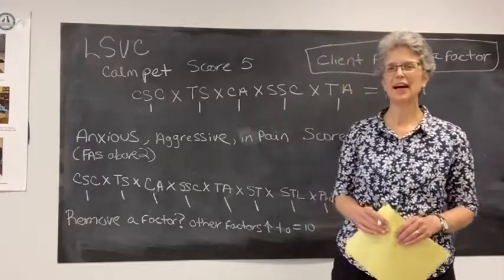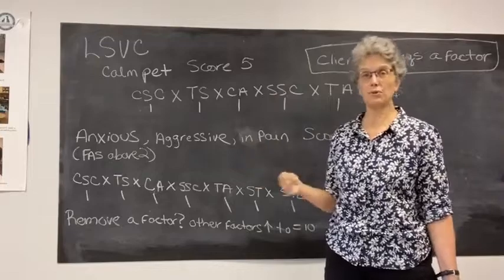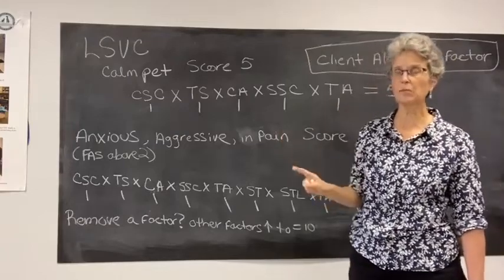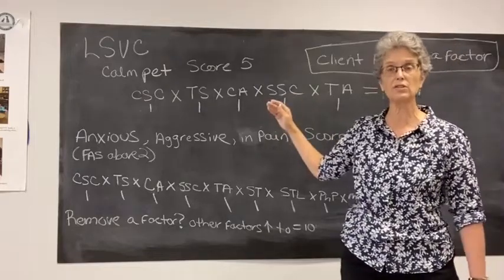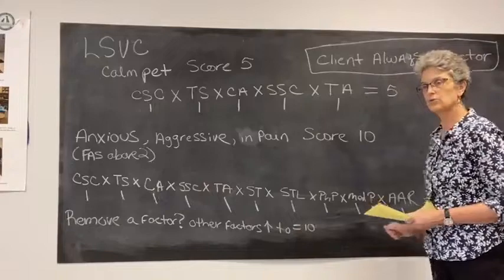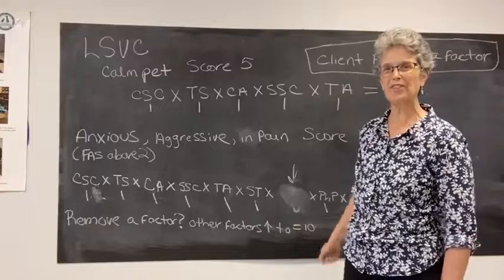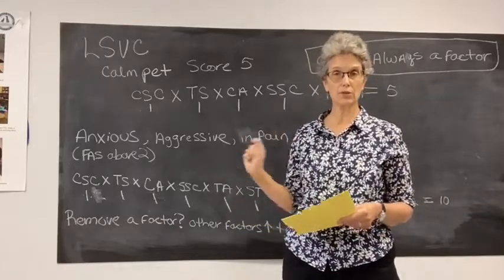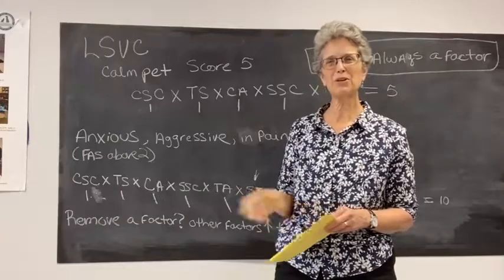Low Stress Veterinary Care Equation - the client is always a part of the equation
What are all the factors needed to provide a low-stress veterinary exam?
At a minimum, for healthy pets, there are five factors - client communication, calm arrival, staff skill, staff communication, and time allotment.
When pets are in pain, anxious or aggressive,  there are more factors required for a low-stress exam.
Dr. Foote explains when these factors are missing how it increases the skill level of the remaining factors, and why clients are always part of the equation for care. '

Learn more Low-Stress Veterinary skills through Dr. Foote's online courses, immersion workshops, and on-site staff training.